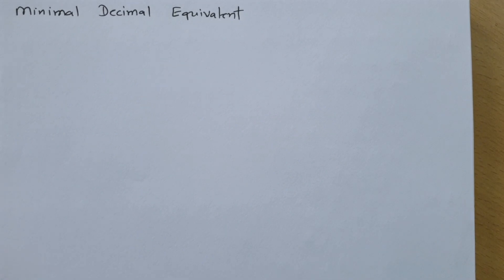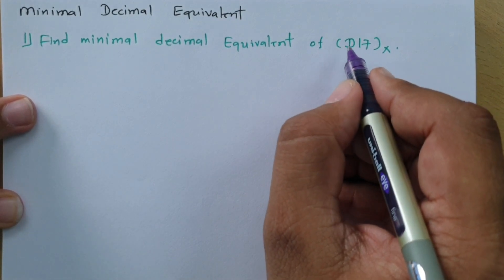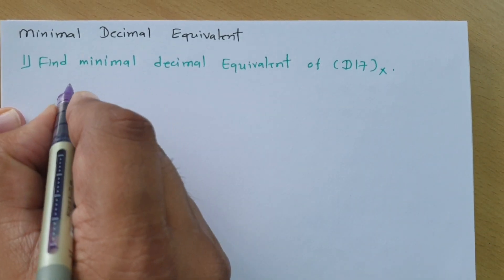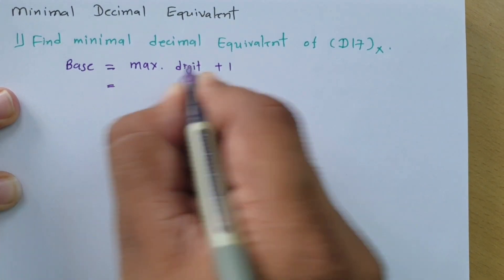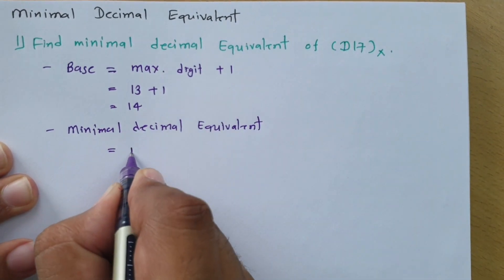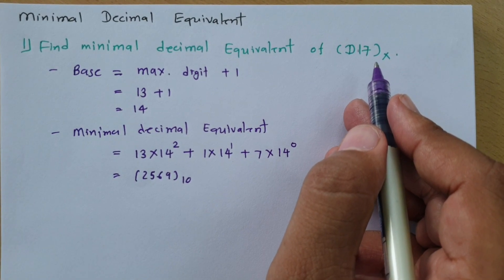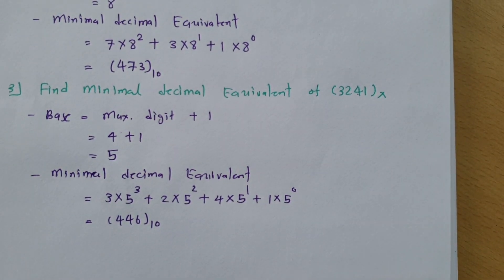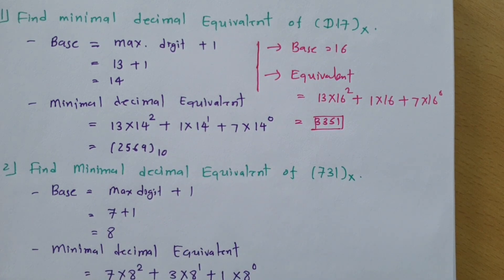Minimal Decimal Equivalent Explained: Process and Examples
Minimal Decimal Equivalent is covered by the following Timestamps:

0:00 - Digital Electronics Lecture Series
0:22 - Minimal Decimal Equivalent Example 1
4:43 - Minimal Decimal Equivalent Example 2
6:18 - Minimal Decimal Equivalent Example 3
8:57 - Assignment question on Minimal Decimal Equivalent

Following points are covered in this video:

1. Minimal Decimal Equivalent
2. Minimal Decimal Equivalent calculation process
3. Minimal Decimal Equivalent Examples
4. Minimal Decimal Equivalent practice homework